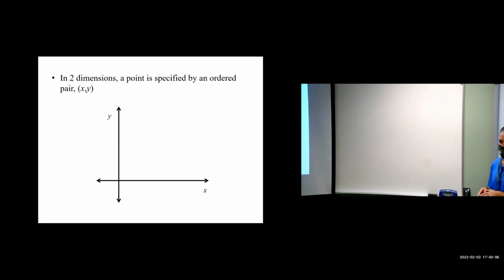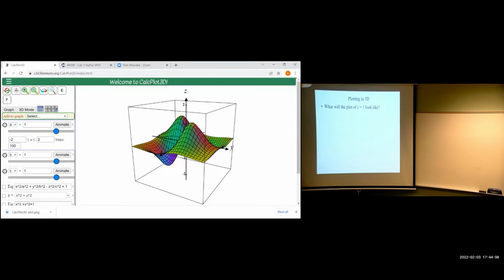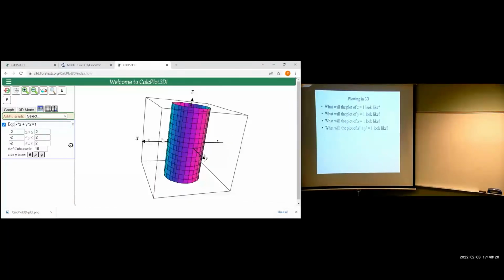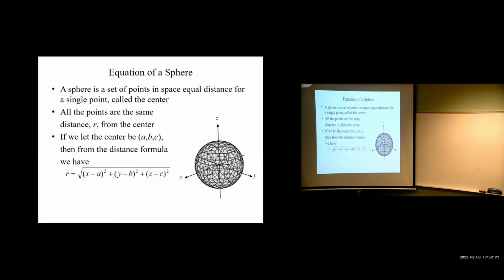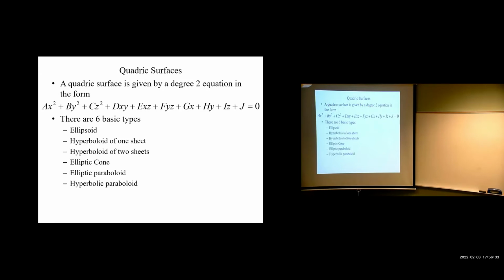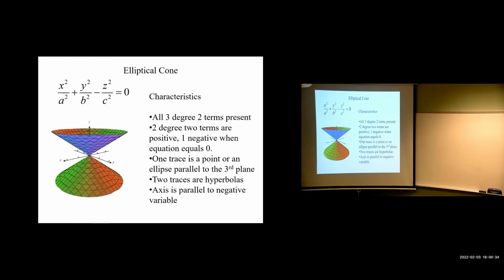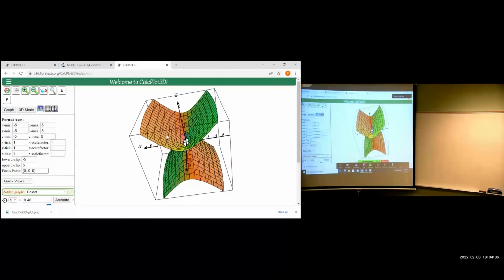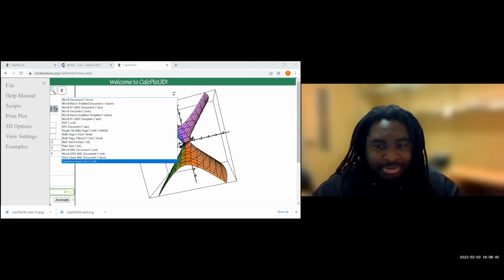Calculus 3 Lesson Rectangular Coordinates in 3D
An overview of rectangular coordinates in 3D.